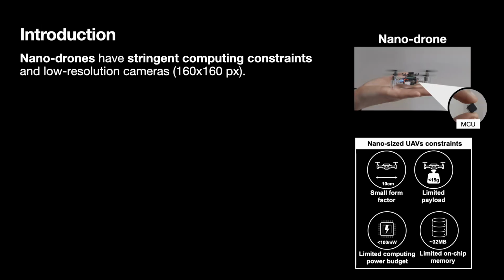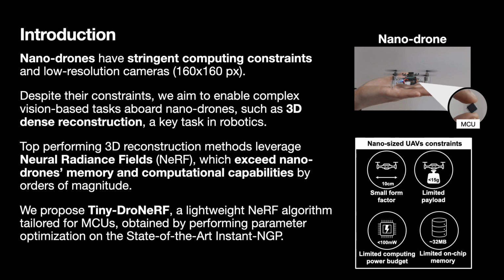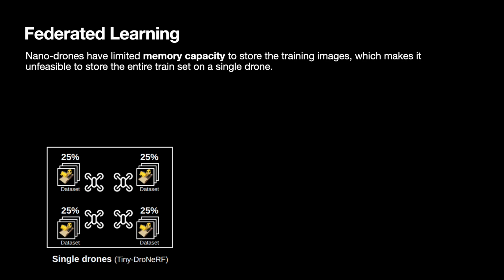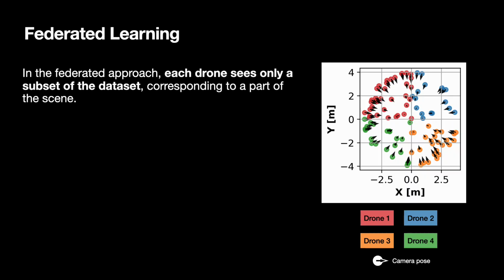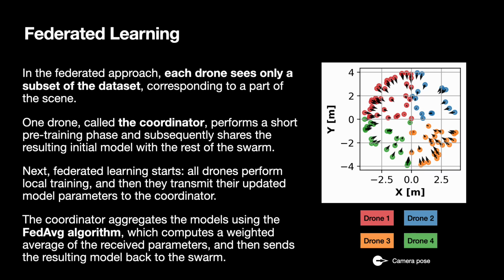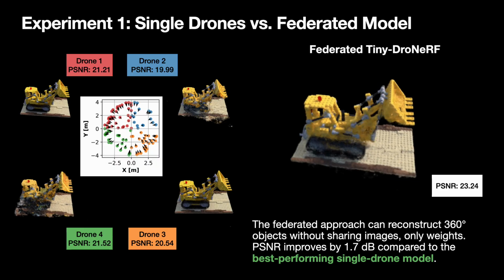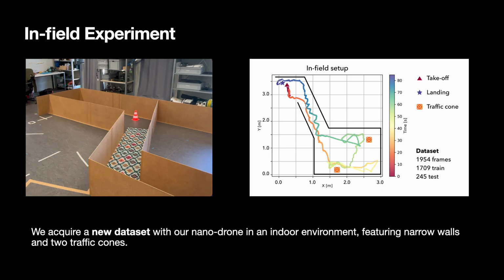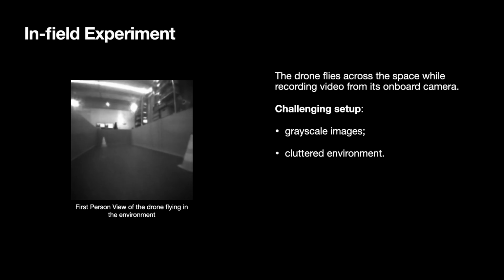Tiny-DroNeRF: Tiny Neural Radiance Fields aboard Federated Learning-enabled Nano-drones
This video is part of the supplementary material of the paper "Tiny-DroNeRF: Tiny Neural Radiance Fields aboard Federated Learning-enabled Nano-drones," ICRA, 2026.

[Abstract] Sub-30 g nano-sized aerial robots can leverage their agility and form factor to autonomously explore cluttered and narrow environments, like in industrial inspection and search and rescue missions. However, the price for their tiny size is a strong limit in their resources, i.e., sub-100 mW microcontroller units (MCUs) delivering ∼100 GOps/s at best, and memory budgets well below 100 MB. Despite these strict constraints, we aim to enable complex vision-based tasks aboard nano-drones, such as dense 3D scene reconstruction: a key robotic task underlying fundamental capabilities like spatial awareness and motion planning. Top-performing 3D reconstruction methods leverage neural radiance fields (NeRF) models, which require GBs of memory and massive computation, usually delivered by high-end GPUs consuming 100s of Watts. Our work introduces Tiny-DroNeRF, a lightweight NeRF model, based on Instant-NGP, and optimized for running on a GAP9 ultra-low-power (ULP) MCU aboard our nano-drones. Then, we further empower our Tiny-DroNeRF by leveraging a collaborative federated learning scheme, which distributes the model training among multiple nano-drones. Our experimental results show a 96% reduction in Tiny-DroNeRF’s memory footprint compared to Instant-NGP, with only a 5.7 dB drop in reconstruction accuracy. Finally, our federated learning scheme allows Tiny-DroNeRF to train with an amount of data otherwise impossible to keep in a single drone’s memory, increasing the overall reconstruction accuracy. Ultimately, our work combines, for the first time, NeRF training on an ULP MCU with federated learning on nano-drones.

Reference:
I. Carboni, E. Cereda, L. Lamberti, D. Malpetti, F. Conti, and D. Palossi, "Tiny-DroNeRF: Tiny Neural Radiance Fields aboard Federated Learning-enabled Nano-drones," IEEE International Conference on Robotics and Automation (ICRA), Vienna, AT, 1-5 June, 2026.